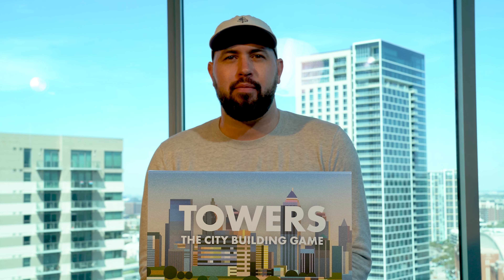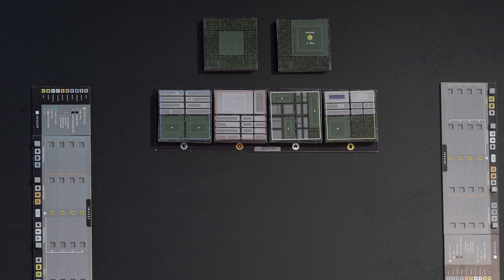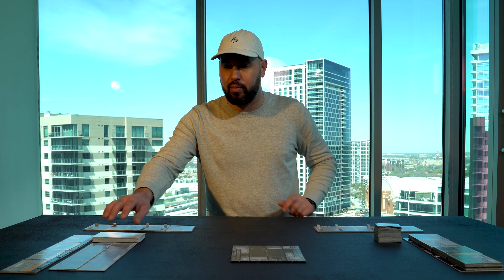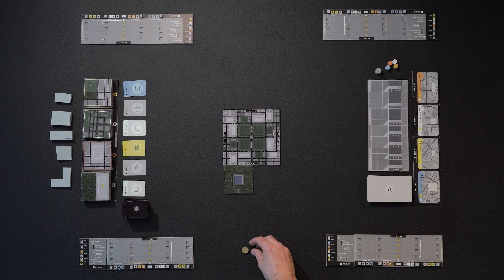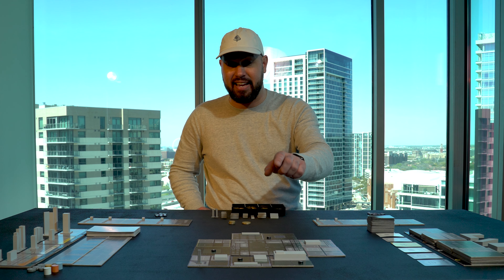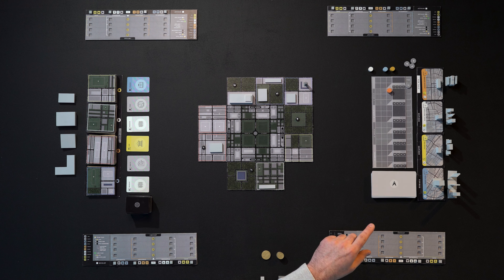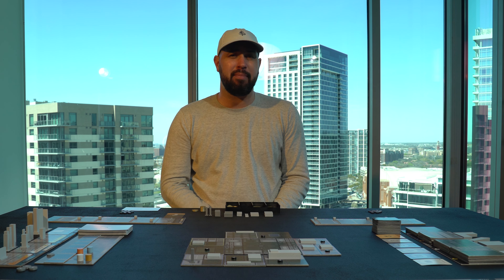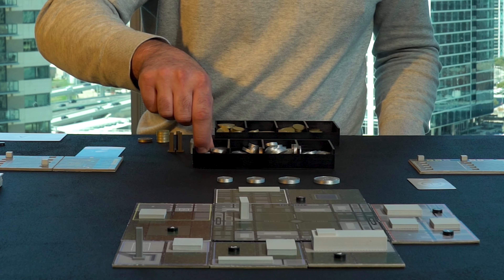How to Play Towers!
00:00 - INTRO
01:07 - CARDS SET UP
03:21 - TILE SET UP
04:44 - INVESTMENTS SET UP
05:52 - TABLE SET UP
07:02 - DEVELOPMENT TURN
12:18 - BUILD TURN
18:24 - INVESTMENT TURN
20:16 - CLAIMING TILES
22:05 - QUARTERS
25:06 - METROPOLITAN CARDS
27:59 - END OF GAME